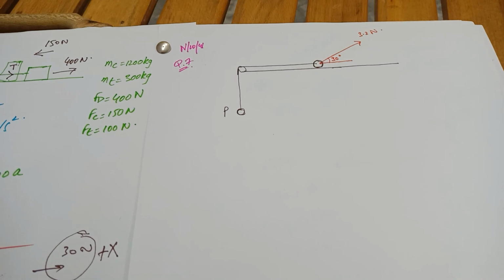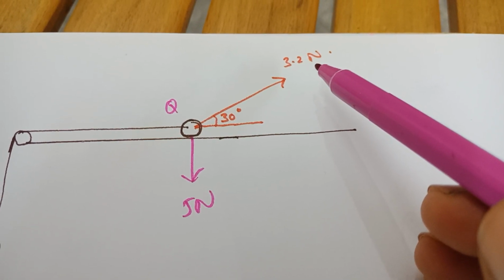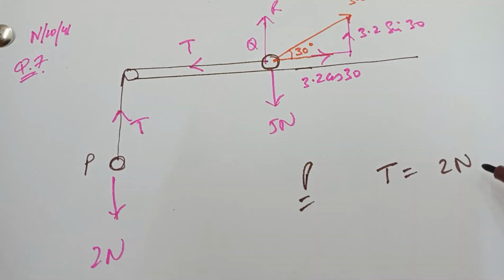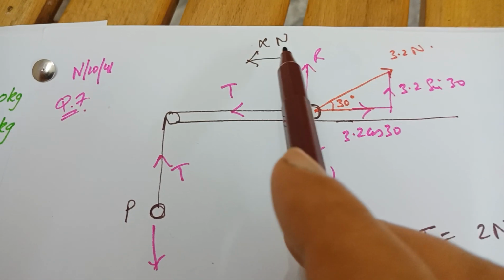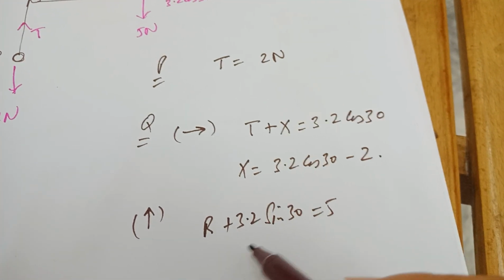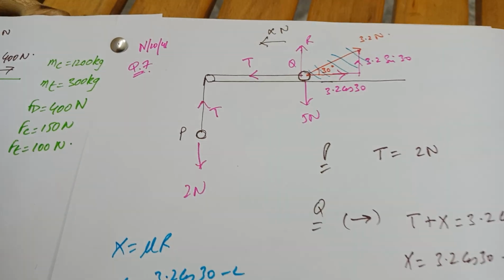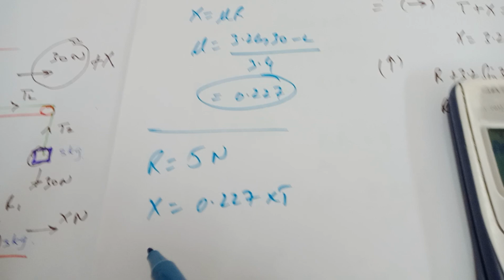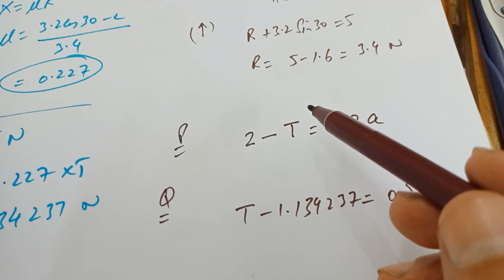A Level Maths / Mechanics / Connected Particles 4 of 6.